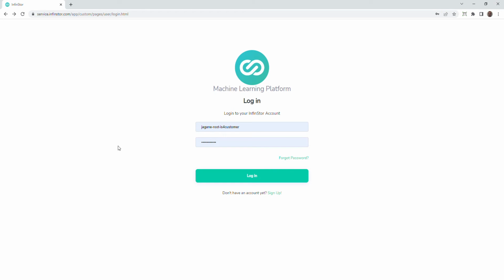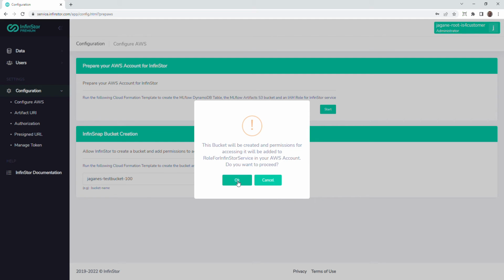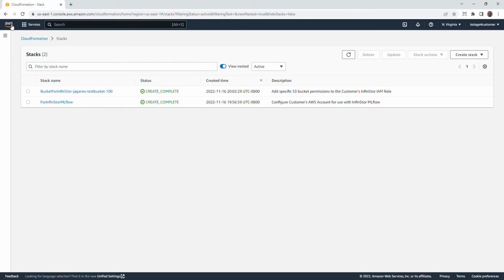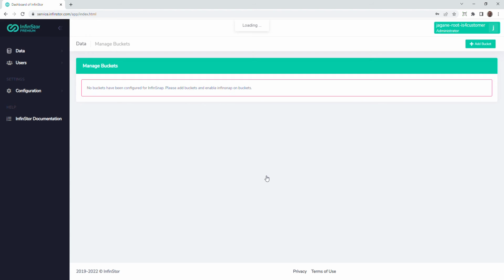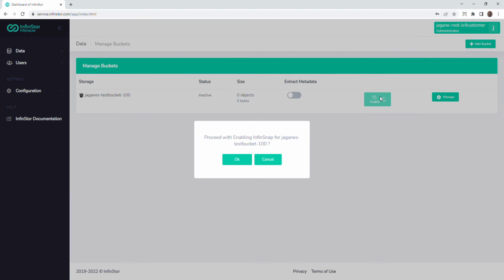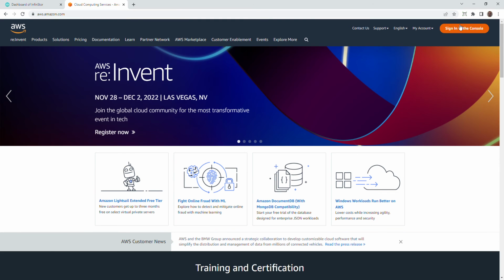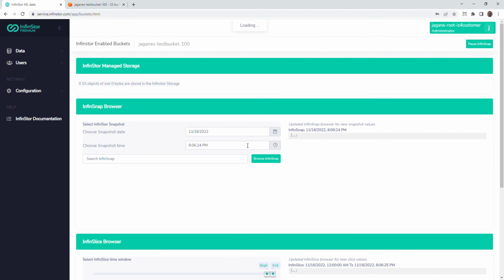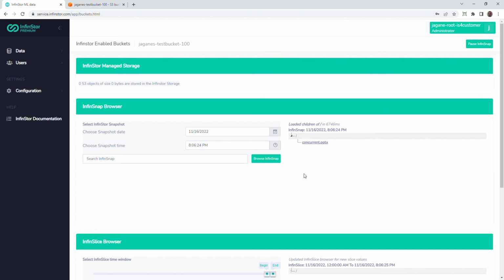InfinStor MLflow - Data Versioning (InfinSnap) Setup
This screencapture video show you how to use InfinStor MLflow's Data Versioning capability.